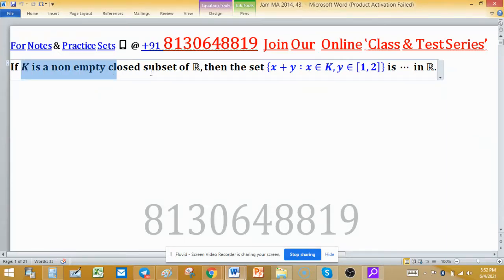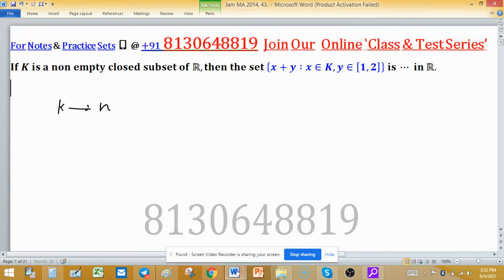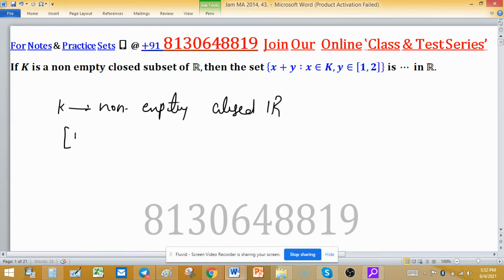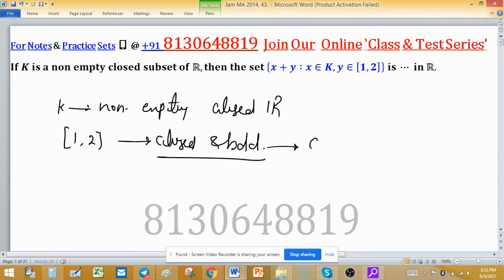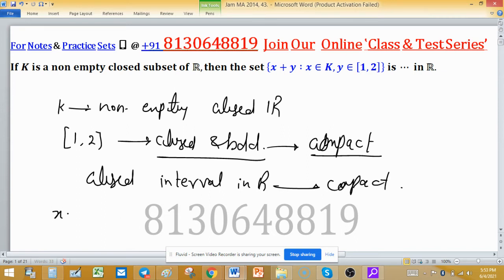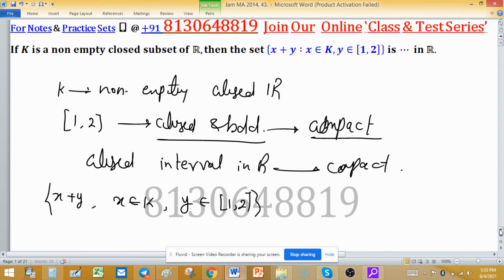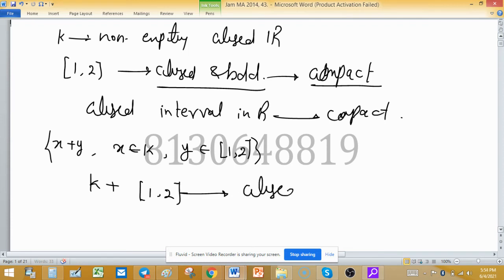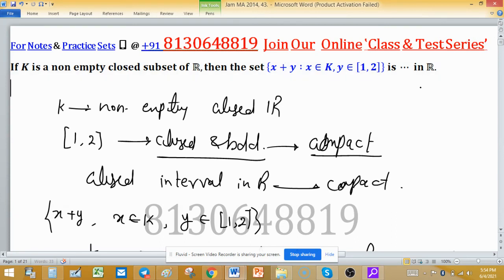sum of two closed set compact set point set topology real Analysis tifr cmi IIT Jam 2014 mathematics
sum of two closed set compact set point set topology real Analysis IIT Jam 2014 mathematics

Key (closed)